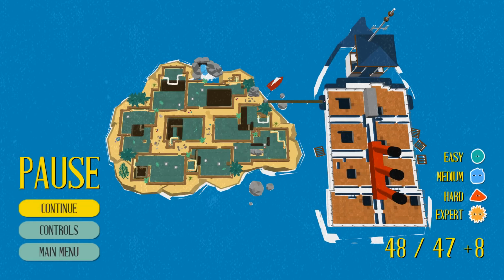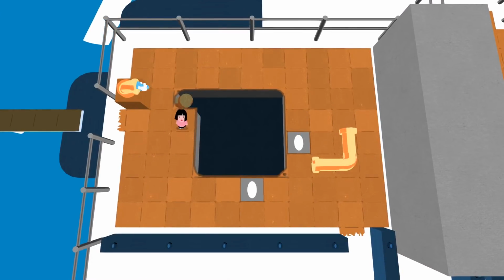Pipe Push Paradise - E13: Assembly line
I'd probably have an easier time with puzzle games if I stopped trying to do impossible things.